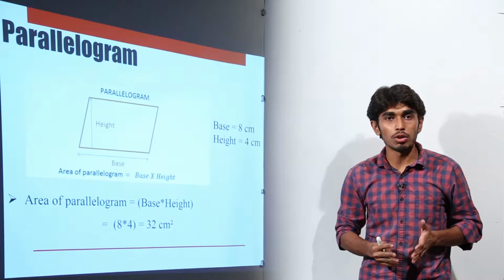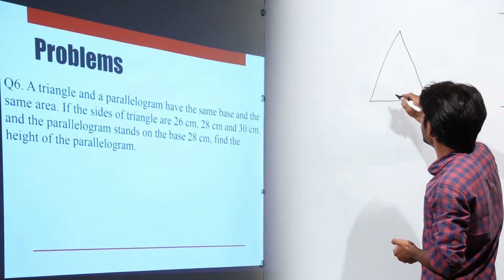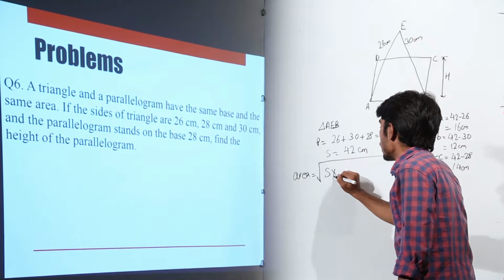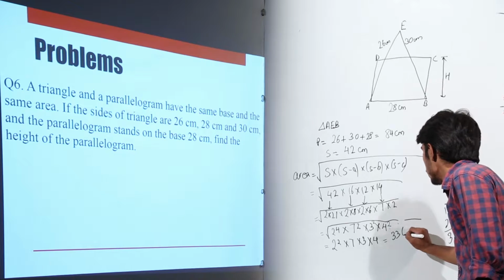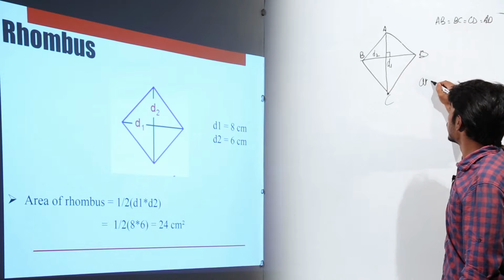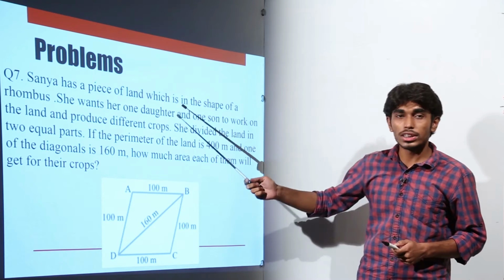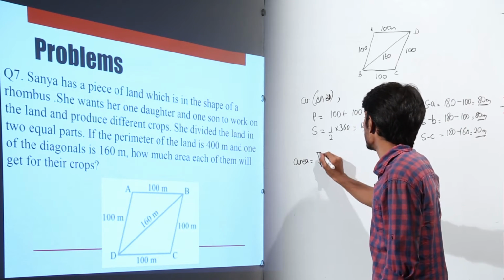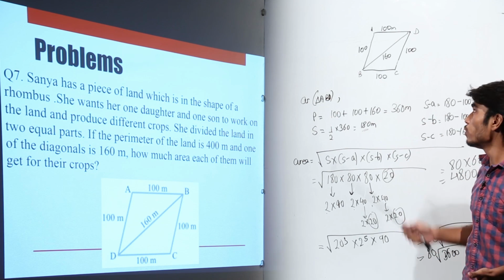Free l CBSE l CLASS 9 l MATHS | Chapter 9 l Area Of Parallelogram And Triangles l Parallelogram l L8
Area of Parallelogram and Triangles   (CBSE Class 9, chapter 9) have been explained in this bullet course and each and every minute detail has been covered so that students have a thorough understanding and can deal with any question based on this topic.